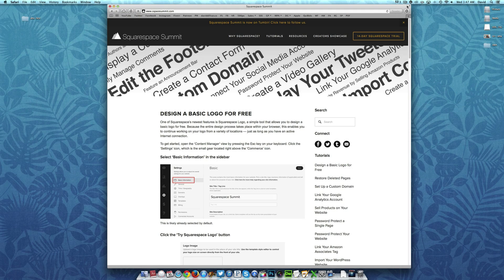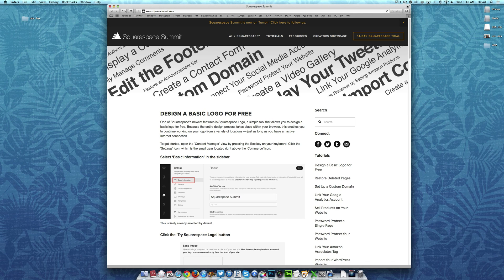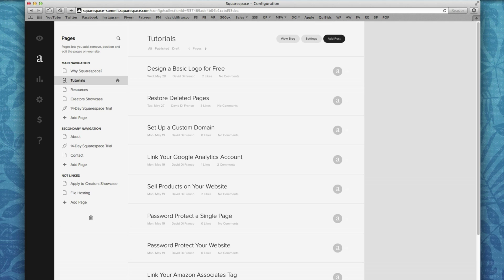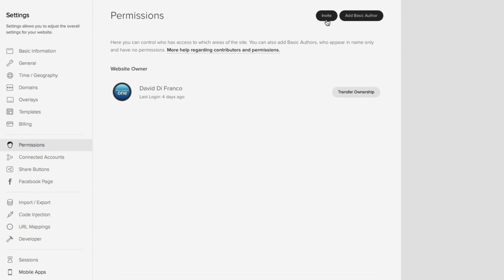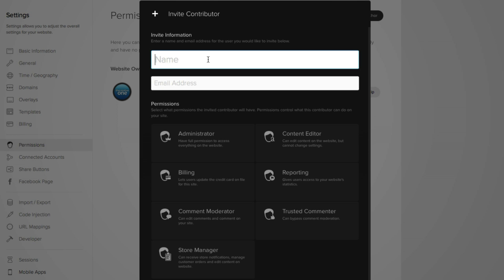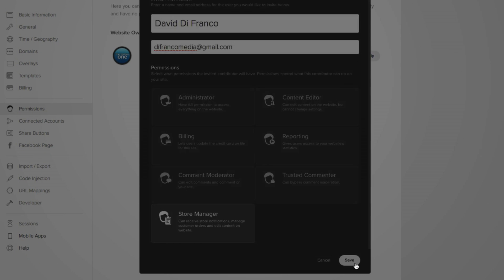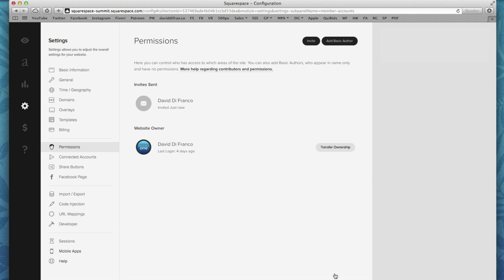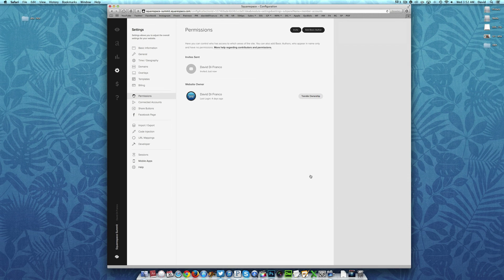Squarespace Tutorial: Add Authors and Contributors